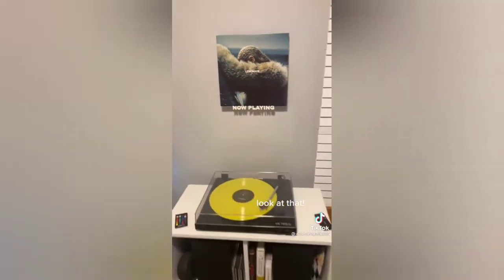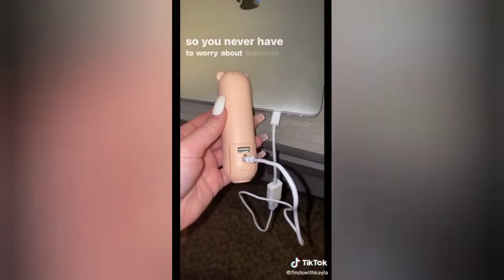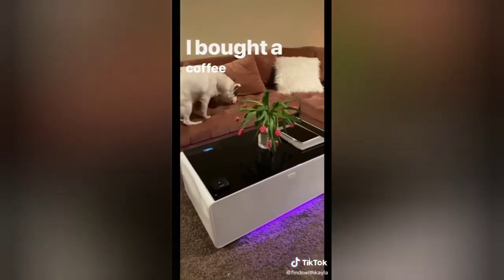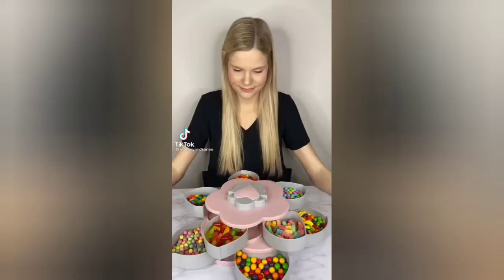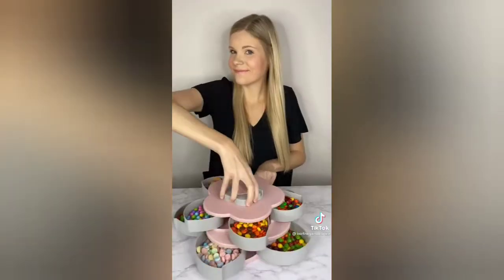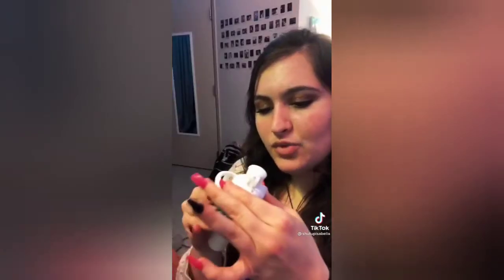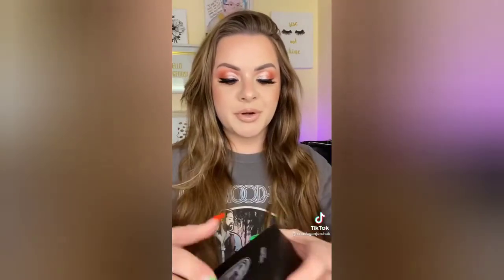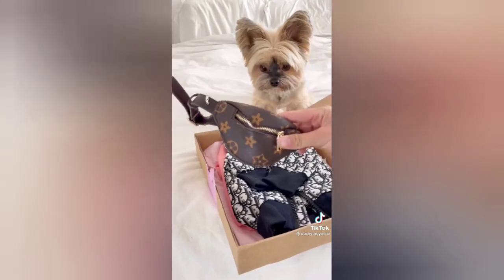"Things TikTok made me buy"|TikTok Compilation|TikTok Sound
# Fun tiktok#